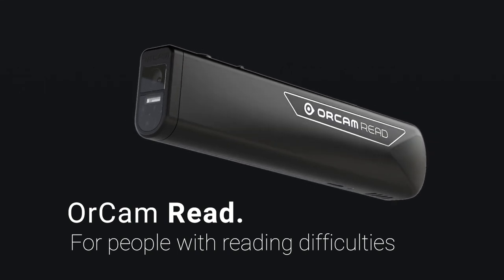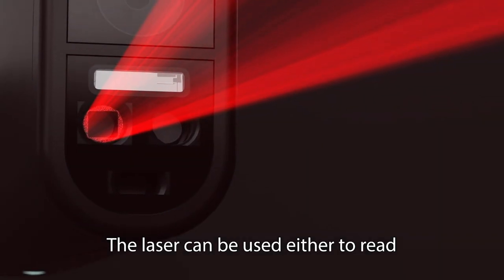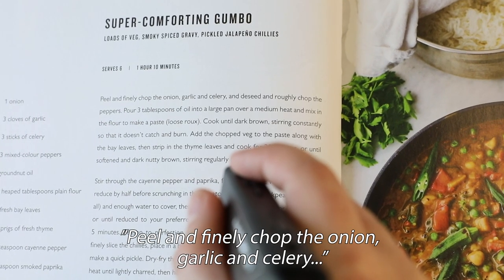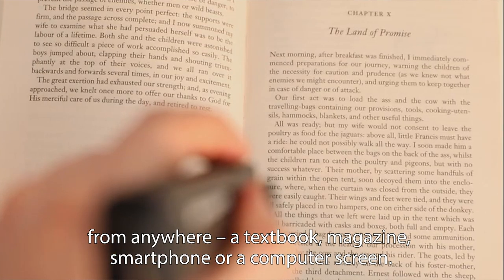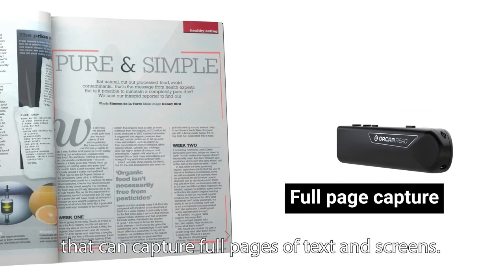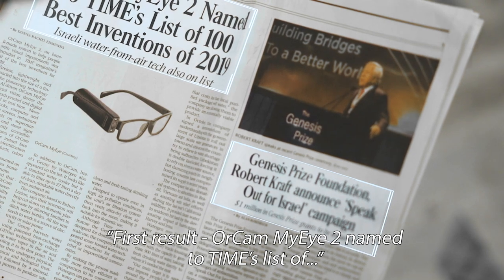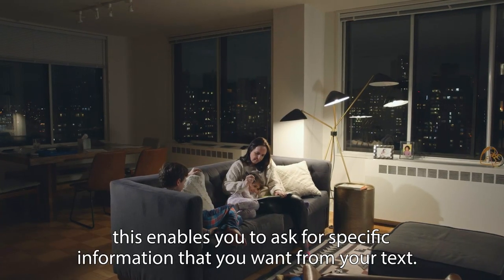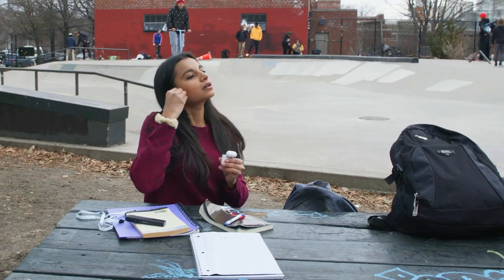OrCam Read: The Ultimate Solution for Reading Challenges!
🧙‍♂️✨ Unleash the magic of OrCam Read 3 - the ultimate reading wizard! to conquer any text with ease.

Are you or someone you know facing reading difficulties? Look no further! OrCam Read is the revolutionary technology that will change your reading experience forever. In this video, we delve into the incredible features and benefits of OrCam Read, a game-changer for people with reading difficulties.

OrCam Read harnesses the power of cutting-edge AI to help individuals overcome reading challenges. Whether you have visual impairments or other reading difficulties, OrCam Read is designed to assist you in comprehending text effortlessly. Say goodbye to struggles with books, articles, and any written content!

Join us on this eye-opening journey to explore how OrCam Read can transform lives by making reading accessible to everyone. Don't miss out on this life-changing opportunity. Watch the video now and unlock the potential of OrCam Read!

The OrCam Read, a handheld device with a smart camera that seamlessly reads text from any printed surface or digital screen. This innovative technology is a game changer for individuals with low vision or mild to low vision who struggle to read books, newspapers, or even digital screens.

OrCam Read is a portable and personal AI device that reads any printed or digital text by capturing the text and converting it into speech. It's like having your personal assistant who can read for you anywhere and anytime, making it an ideal device for students, professionals, or anyone who consumes large amounts of text. OrCam Read is a handheld device with a smart camera that can read any printed or digital text aloud with the push of a button.

OrCam Read is an ideal device for individuals with low vision or mild to low vision, as well as anyone who needs to read a lot of text.

OrCam Read is portable and personal, making it easy to use anywhere and anytime.